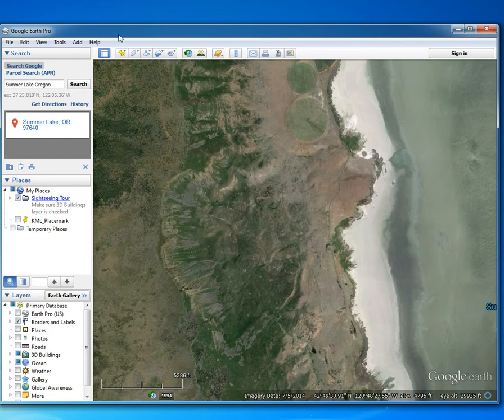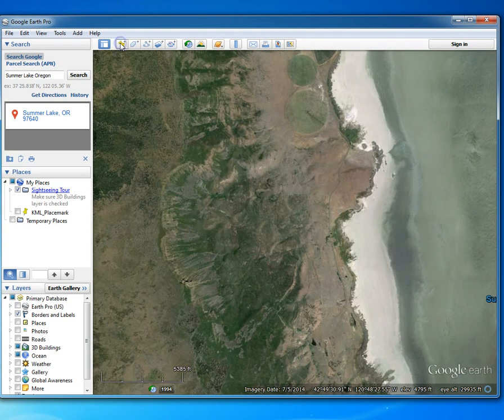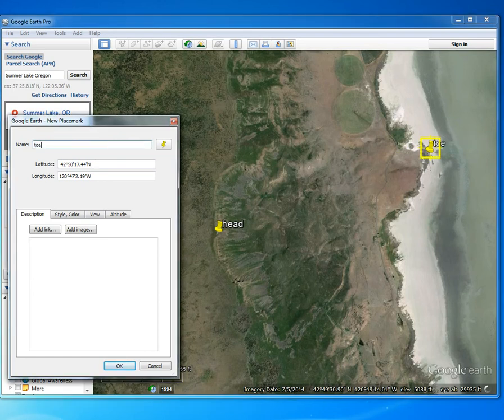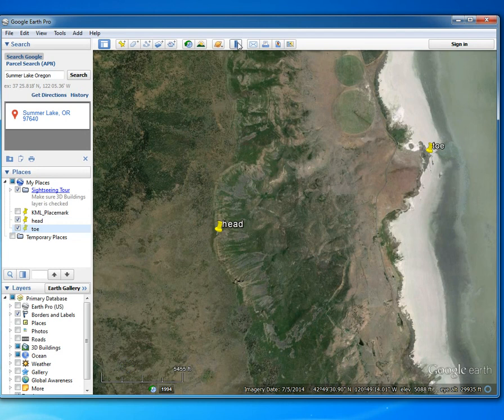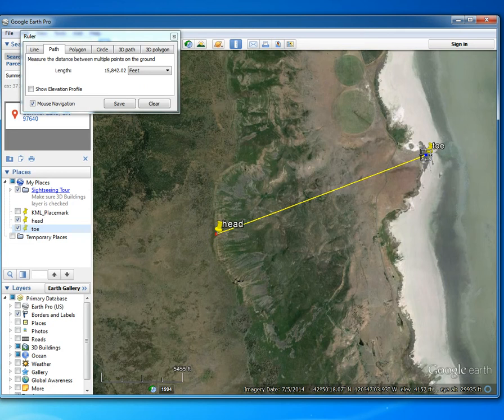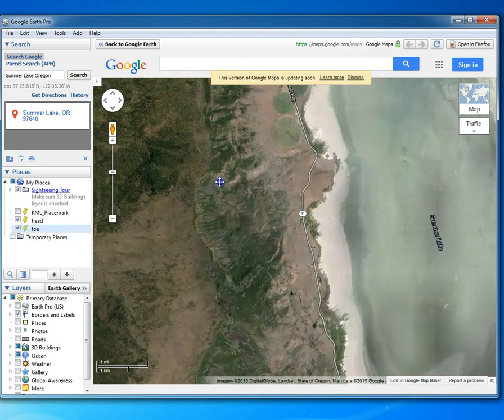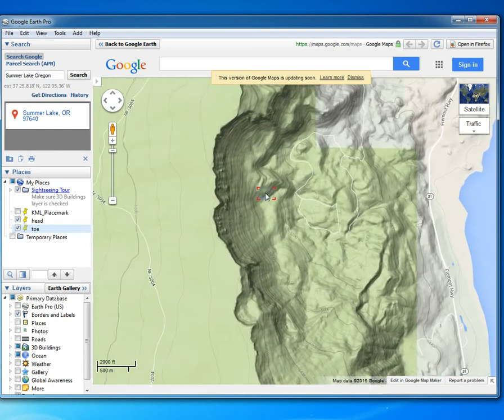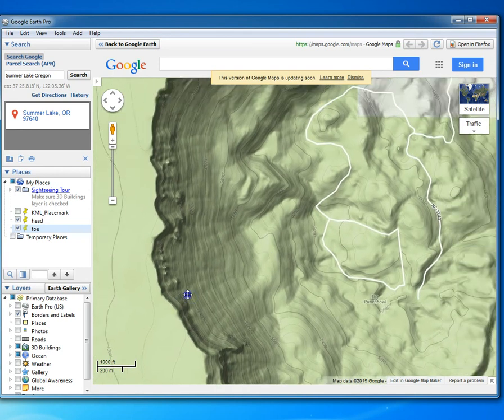GEOG 141 Assignment 8 Video